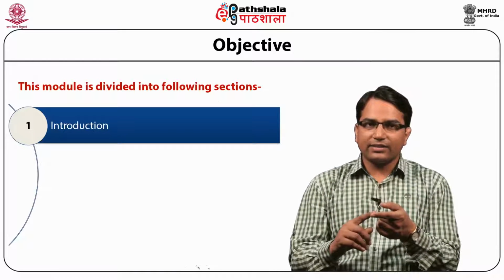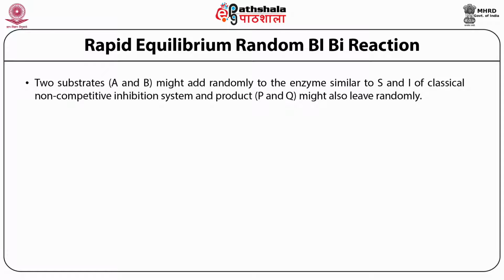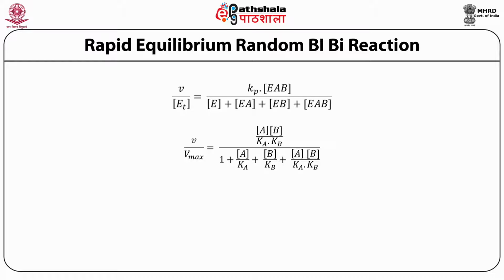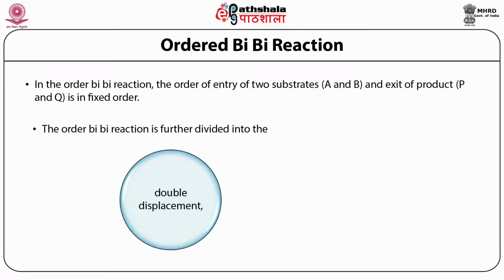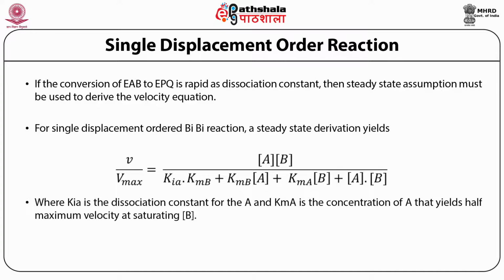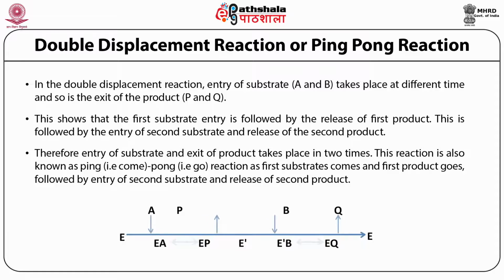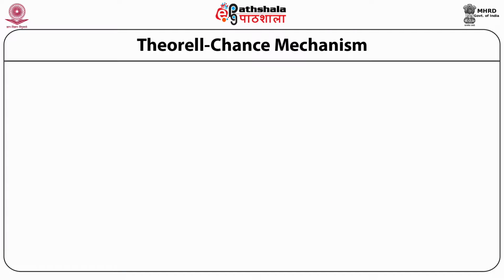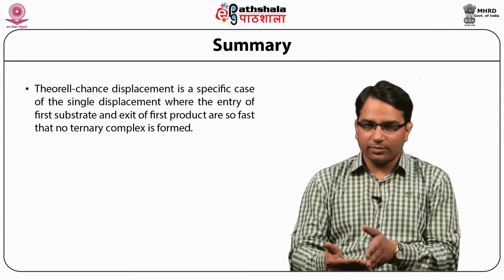Kinetics of Bi-substrate reaction, Ping-Pong reaction, multi-substrate reaction